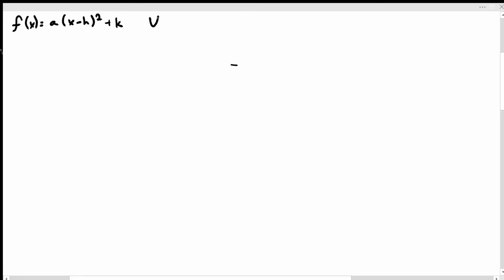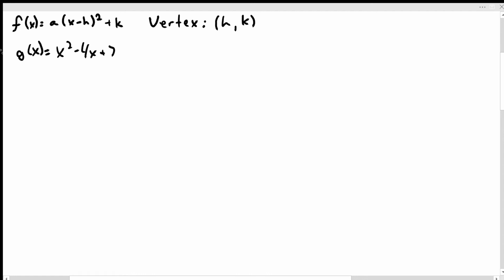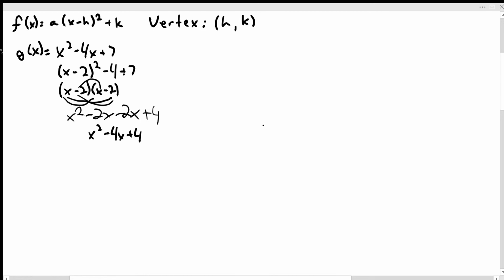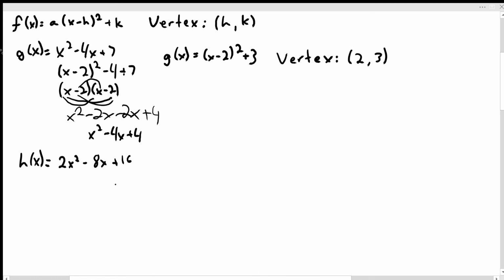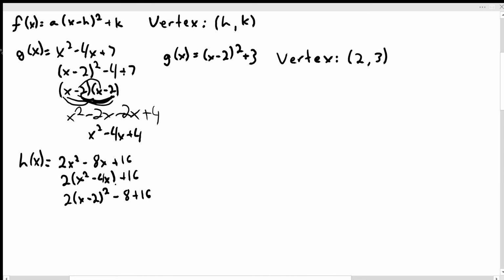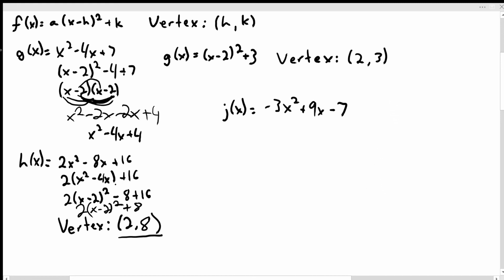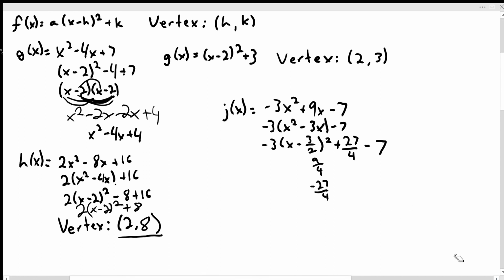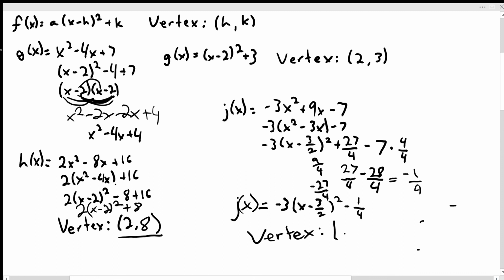Vertex Form of Quadratic Functions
This video demonstrates how to properly find the vertex form of a quadratic function.